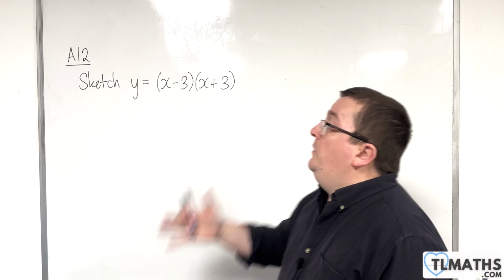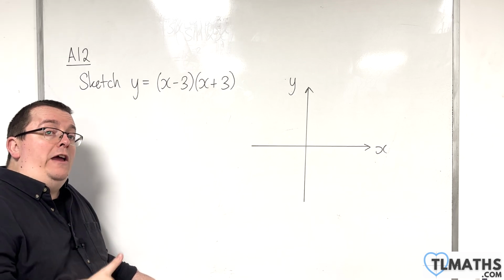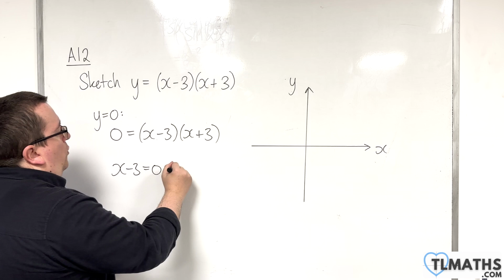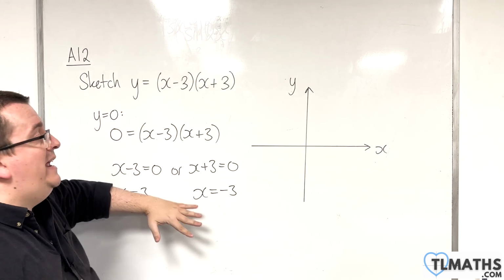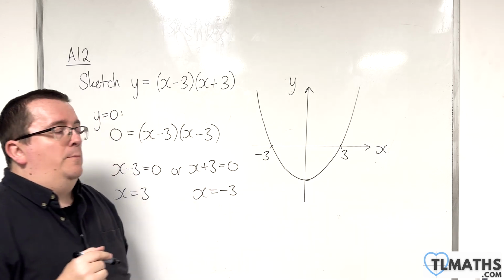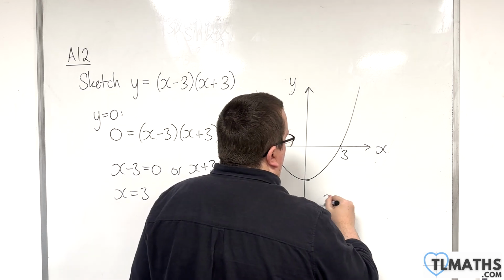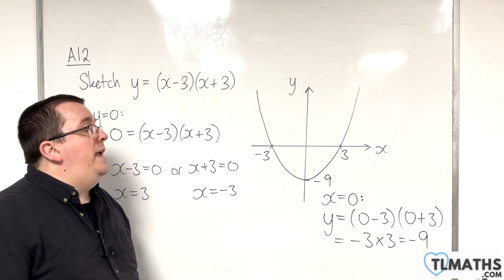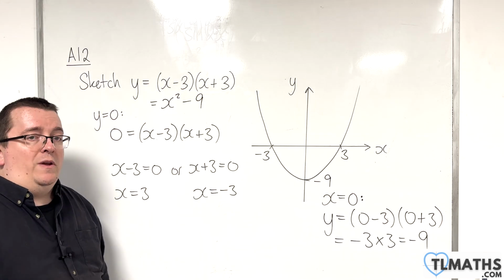GCSE Maths: A12-17 [Quadratic Graphs: Sketching y = (x - 3)(x + 3)]